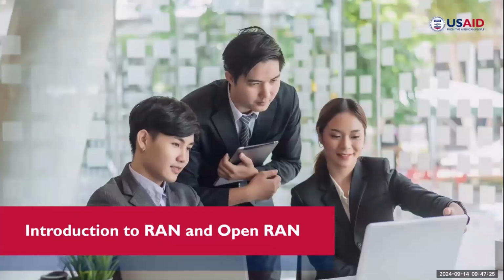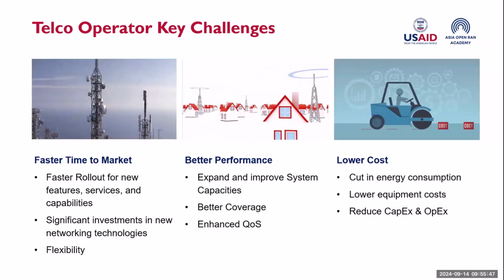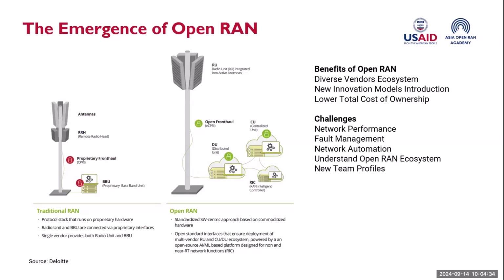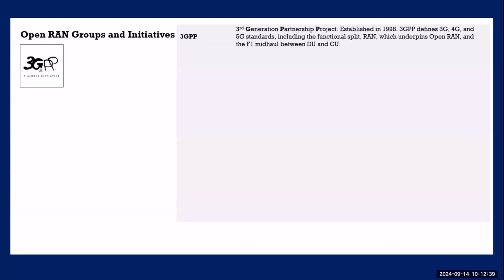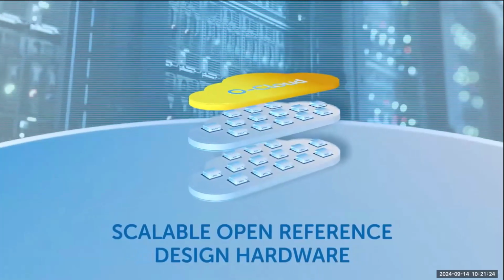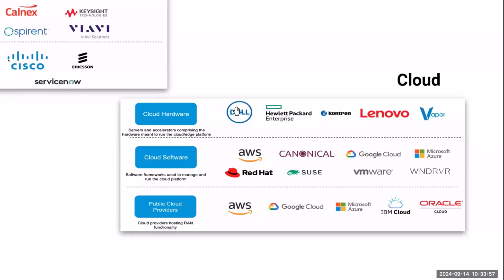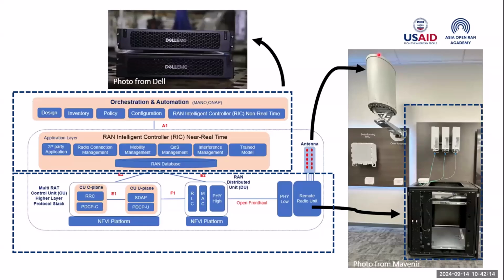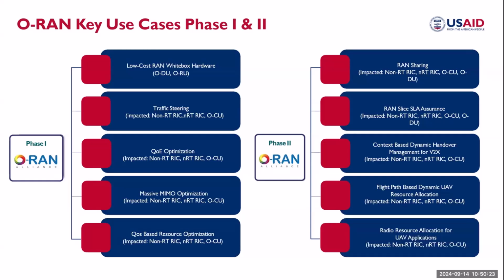Introduction to Open RAN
An overview of Open RAN, a new approach to RAN architecture, promoting vendor interoperability and network flexibility.